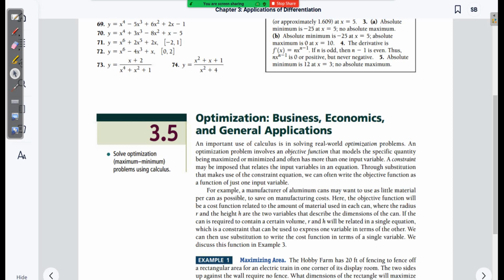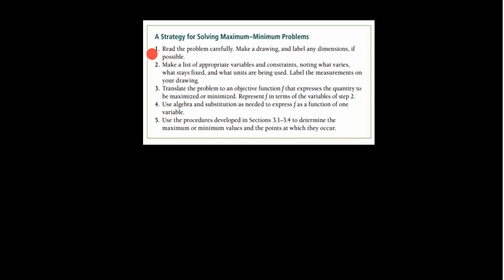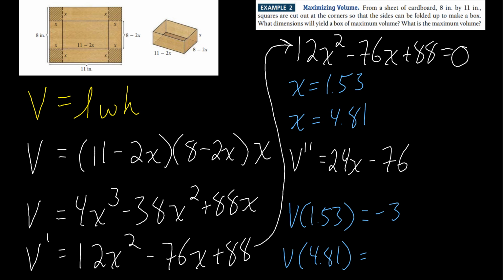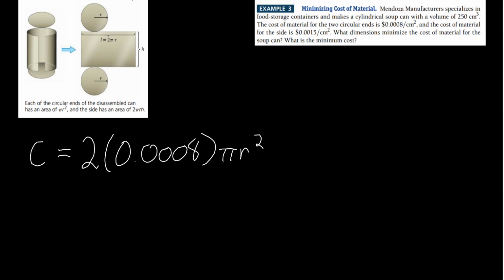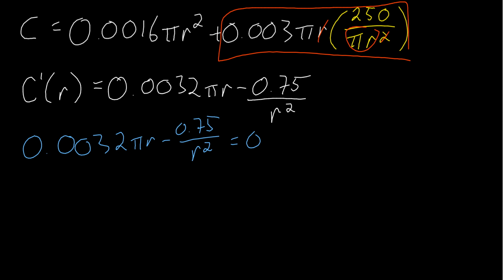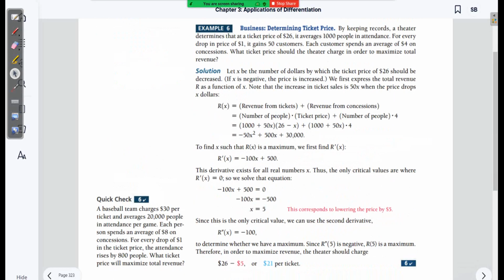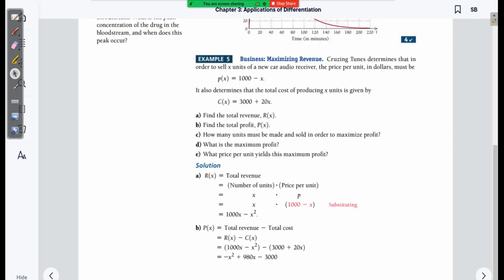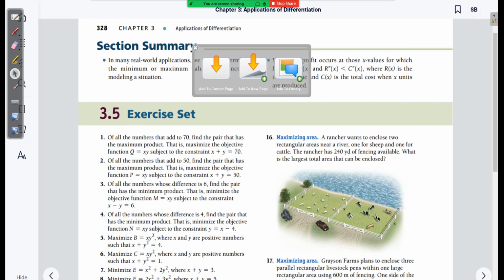Applied Calculus 3.5: Optimization: Business, Economics, and General Applications